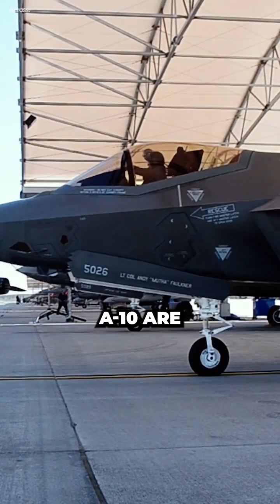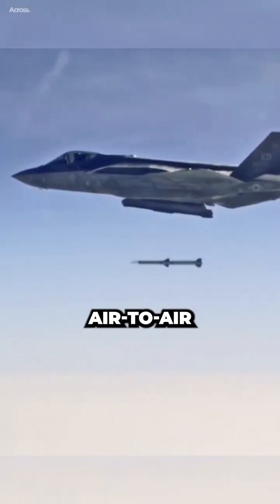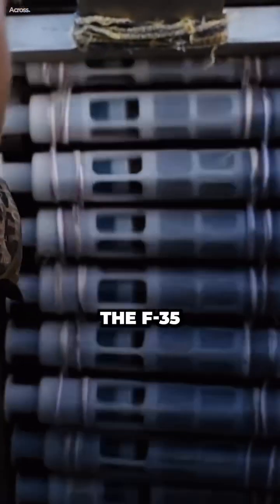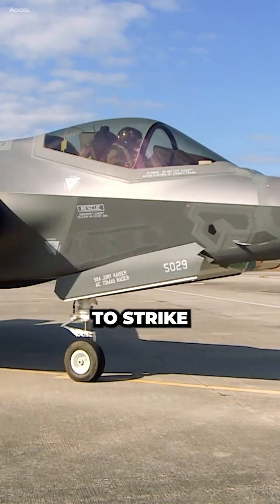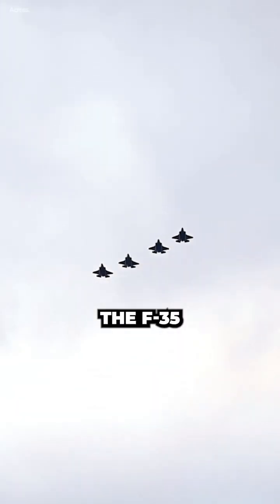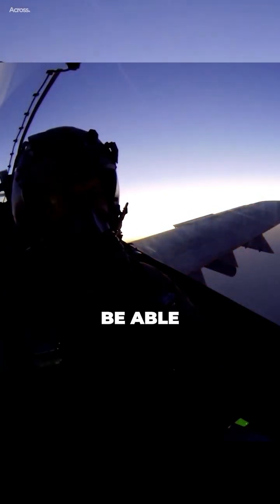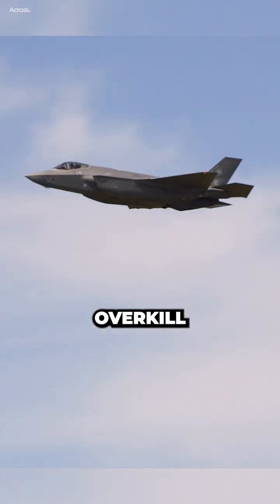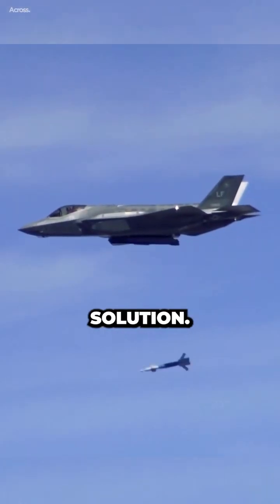Can the F-35 Stealth Fighter Replace the A-10 Warthog?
The F-35 and the A-10 are very different aircraft designed for different missions and capabilities. The F-35 is a multi-role stealth fighter that can perform air-to-air and air-to-ground missions. The A-10 is a single-role attack plane specializing in ground troops' support.